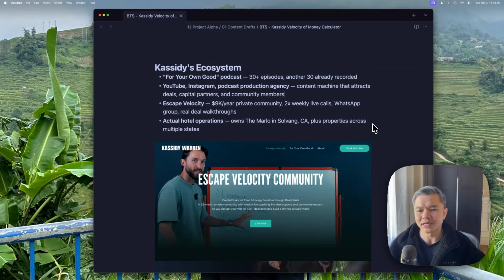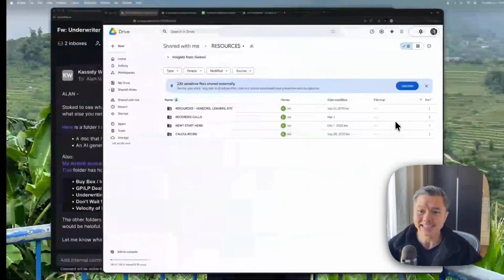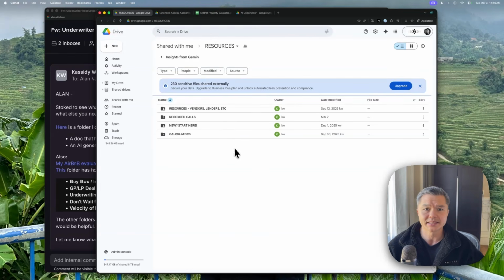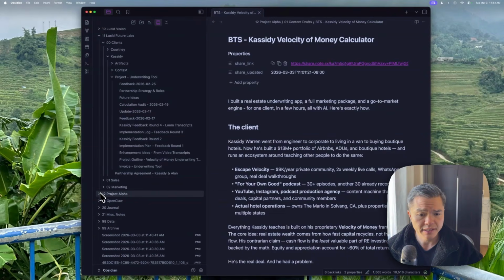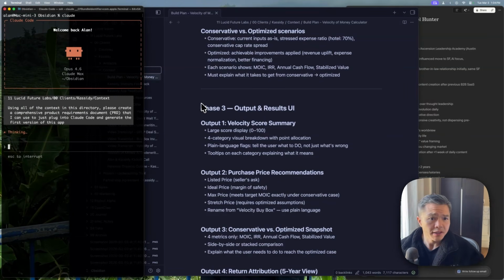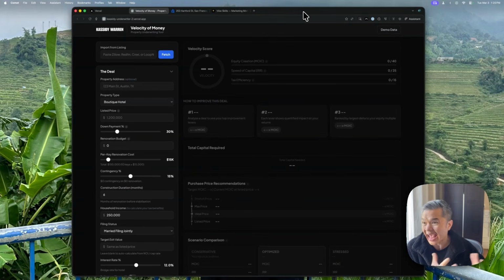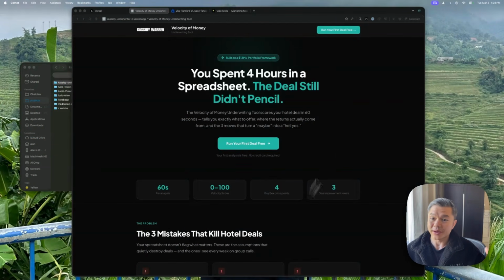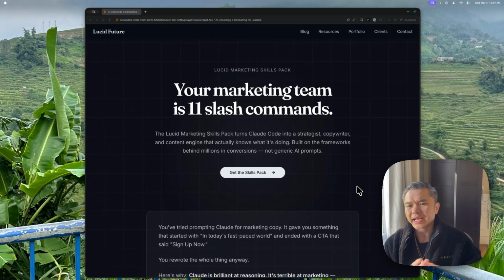I Built a $13M Real Estate Coach a Full AI SaaS Product (in minutes)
I walk through exactly how I used AI agents and Claude Code to build a full SaaS product for Cassidy Warren — a real estate investor with a $13M portfolio of boutique hotels and short-term rentals. Starting from a kickoff call and a Google Drive full of spreadsheets and videos, I built Cassidy's "Velocity of Money" property underwriting calculator, then went further and generated a complete AI-powered marketing engine: brand voice guide, audience personas, landing page copy, email sequences, and social content — all in a fraction of the time it would normally take.

Timestamps
00:00 – Intro & Episode Overview
01:06 – Free Marketing Skills Resource
01:31 – Meet Cassidy Warren
02:05 – Cassidy's Funnel & Core Offer ($9K Community)
03:12 – The Velocity of Money Framework Explained
04:32 – Cassidy's Existing Resources & Pain Points
06:23 – Kickoff Call & AI Note-Taking with Granola
07:49 – Building the Knowledge Base in Obsidian
09:38 – Using Claude Code to Generate a PRD & Build the App
10:59 – Calculator Demo & Use Cases
11:51 – Monetization Strategy: SaaS, Lead Magnet & Funnel
13:00 – AI Marketing Engine: Bonus Assets for Cassidy
14:17 – Brand Voice Guide & Audience Personas
15:09 – Landing Page & Copy Generation with Claude Skills
16:13 – Wrap Up & Call to Action

Key Points
- Took a real estate investor's scattered Google Drive resources and turned them into a working SaaS underwriting tool using Claude Code
- Used Granola for AI note-taking on the kickoff call, then fed that transcript + video transcripts into Obsidian as a knowledge base
- Pointed Claude Code at the full context directory to generate a PRD, then used that PRD to vibe-code the entire app
- The Velocity of Money calculator can serve triple duty: added value for $9K community members, a paid SaaS product, and a free lead magnet
- Built a complete marketing engine on top — brand voice, personas, landing page copy, email sequences, social content — all generated from the same context
- Claude Skills (reusable prompt templates) make it possible to generate high-quality marketing assets with minimal effort
- The real leverage is in context gathering — once you have the knowledge base, AI agents can build both the product and the marketing